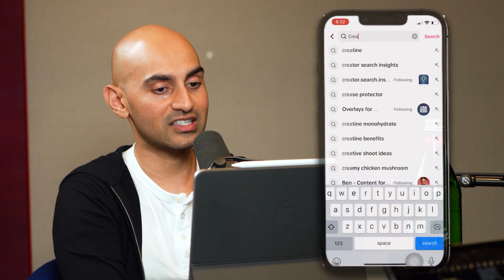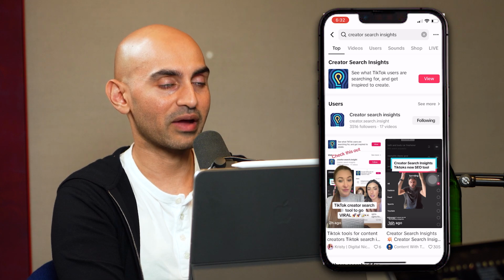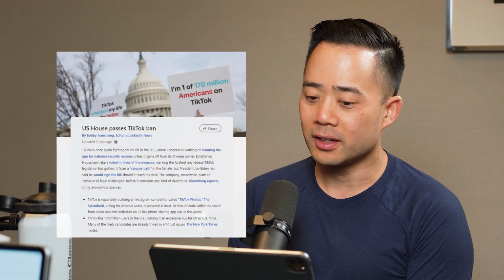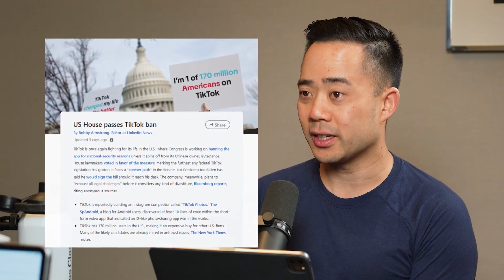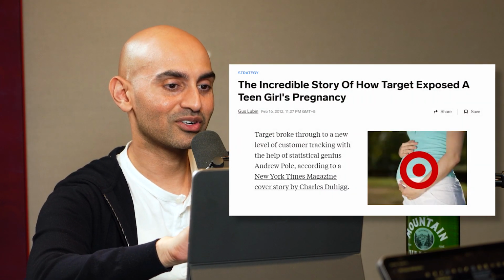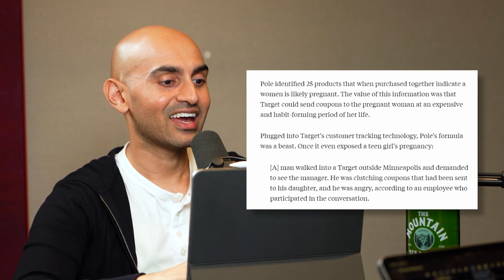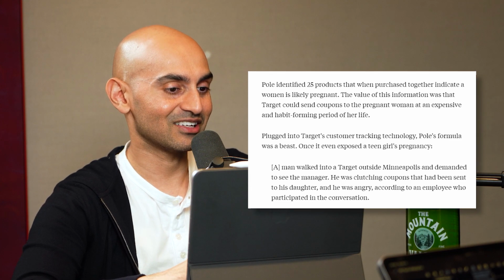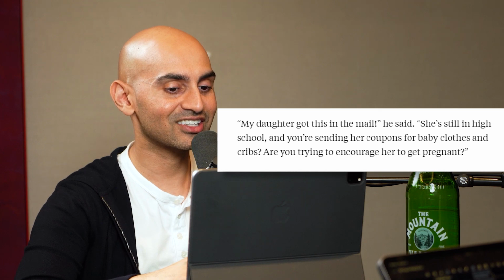Tiktok releases new SEO feature, US House Bans TikTok, and more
Neil Patel and Eric Siu discuss the new SEO feature released by TikTok and its potential impact on social media content creation. The conversation also touches upon the recent ban of TikTok in the US and its potential consequences for the social media industry.

Timestamps:

00:00 - Neil Patel explains TikTok's new feature for keyword insights
01:23 - Neil Patel discusses the popularity and video suggestions in TikTok's keyword search
02:35 - Eric Siu talks about the potential ban of TikTok in the US
03:12 - Neil Patel expresses his belief that TikTok won't disappear completely
04:22 - Eric Siu mentions that all social platforms collect user data
05:11 - Neil Patel shares the story of Target's pregnancy prediction based on purchase patterns
06:14 - Eric Siu discusses the retaliation between the US and China in terms of social platforms
07:24 - Neil Patel predicts that TikTok will not be permanently banned and may be divested
08:40 - Neil Patel introduces the topic of ideal posting frequency for social networks
12:12 - Eric Siu discusses the benefits of being on a big podcast.
13:28 - Eric Siu shares a story about a poker player who bought products after hearing about them on a podcast.

Welcome to Marketing School, a top business podcast with 61 million downloads!

The topic? You guessed it: marketing!

Brought to you by none other than industry experts Eric Siu (founder of Leveling Up & Single Grain) and Neil Patel (co-founder of Neil Patel Digital and top 10 marketers by Forbes).

Each episode features marketing tips and strategies from entrepreneurs who practice what they preach and live what they teach.

Level up your marketing knowledge with short videos you can listen to on the go and grow your skills.

Marketing School brings you 10 minutes of actionable marketing advice every single day. Get the right tips to take your business to the next level and get to work right away.